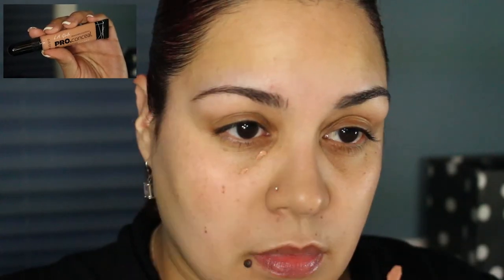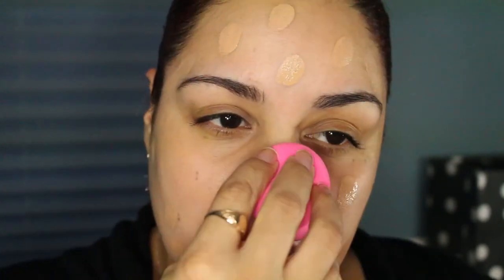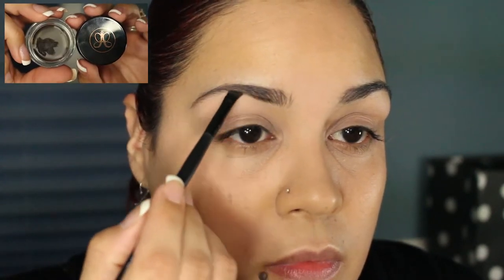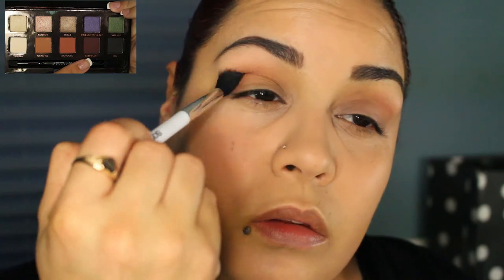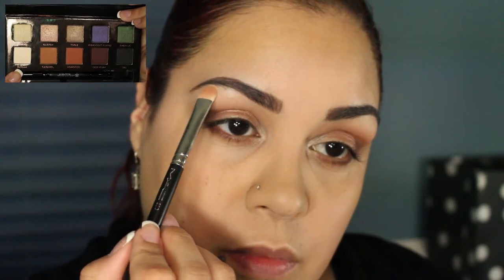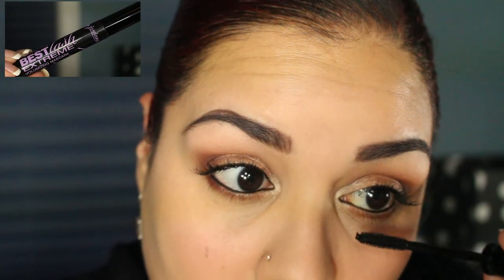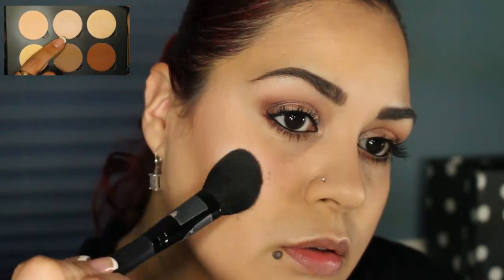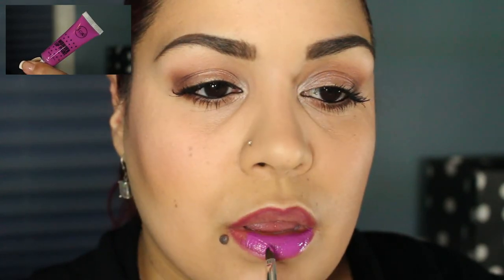Simple Eye & Orchid Lips Tutorial: Amrezy Palette